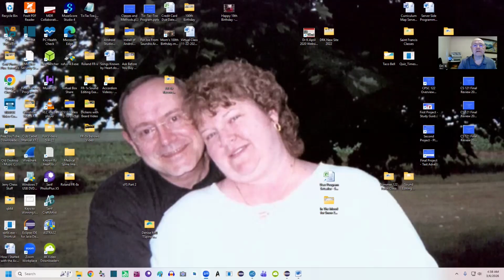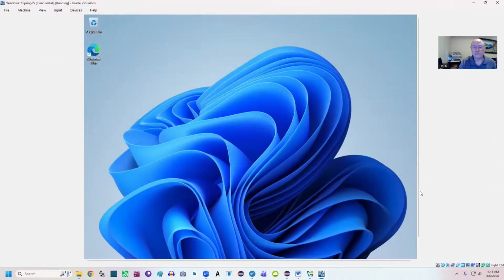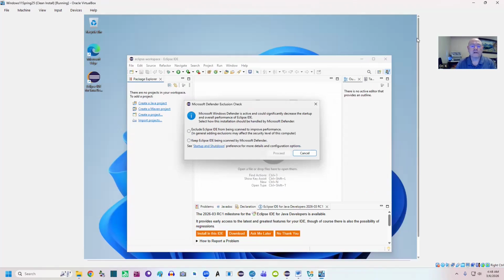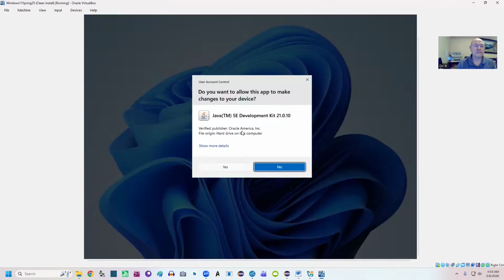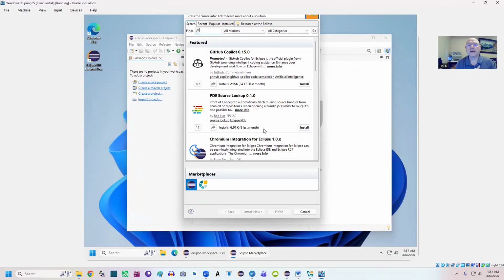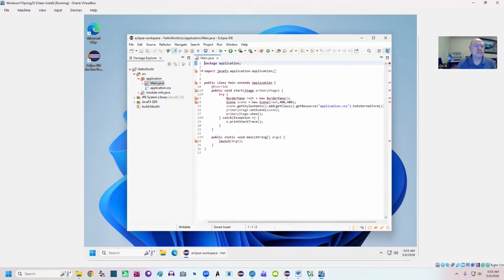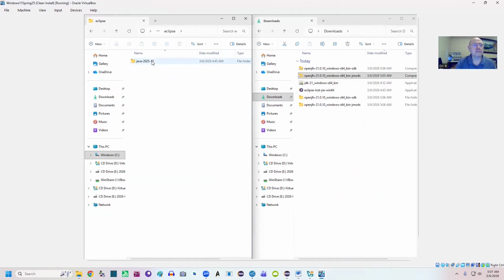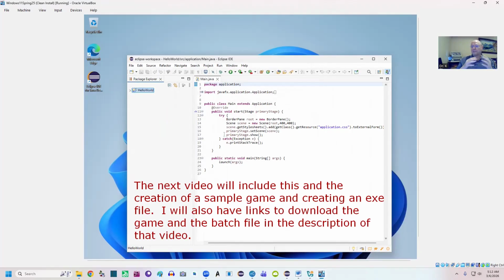Install of Eclipse and Javafx Part 1 of Complete Video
00:00 – Intro
04:55 – Install of Eclipse (download from eclipse.org)
13:35 – Checking for jlink and jpackage
15:30 – Installing Java SDK
18:40 – Adding to the Environment Variables to find jlink and jpackage
23:20 – Install Javafx Plugin (Help - Marketplace - Search for fx)
25:40 – Create a Javafx HelloWorld demo program
26:40 – Fixing the “Errors” in the HelloWorld program (Download Javafx SDK and Javafx mods)
32:50 – Create a User Library for Javafx

In the next video in this series, I will include this and the creation of a sample game along with creating an exe file for the program.  I will also have links to download the sample game and the batch file to create the exe in the description of that video.  That will be closer to the end of the semester.

Objectives:
Install of Eclipse (download from eclipse.org)
Install Javafx Plugin (Help - Marketplace - Search for fx)
Installation of Javafx SDK and Javafx mods (gluonhq.com)
Create a Javafx HelloWorld program

Step 1:  Download Eclipse and install.  Also check for updates. (eclipse.org)
Step 2: We need to check that we have jlink and jpackage installed.  Open Command Prompt and type jlink --version.   If you get an error (not known), go and download the file “jdk-21_windows-x64_bin.exe”. Check the version, it needs to match the version used in Eclipse.
Step 3:  Install Javafx Plugin from Help - Marketplace - search for fx
Step 4: Download Javafx SDK and Javafx mods.  These will be zip files and you will extract these and place the folder in eclipse folder.
Step 5:  Create a sample Javafx helloworld program to make sure Javafx works.